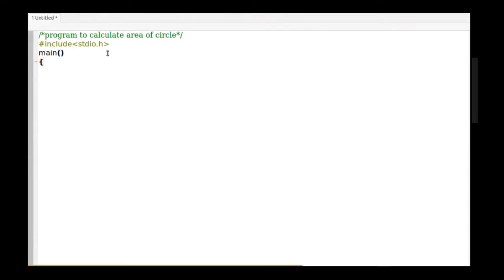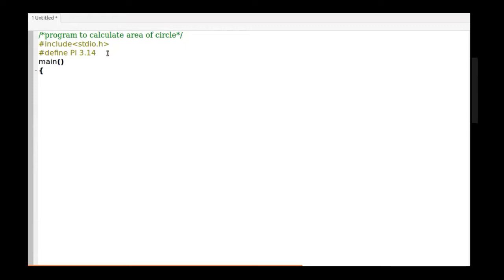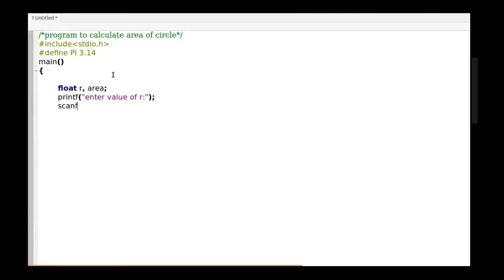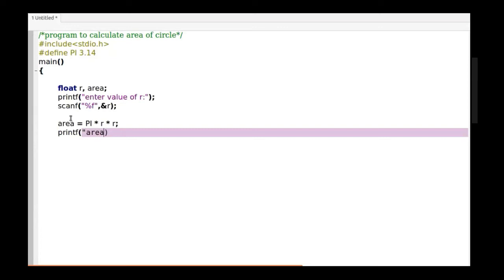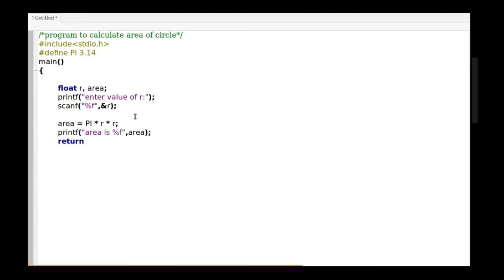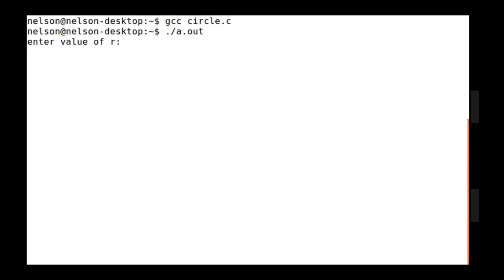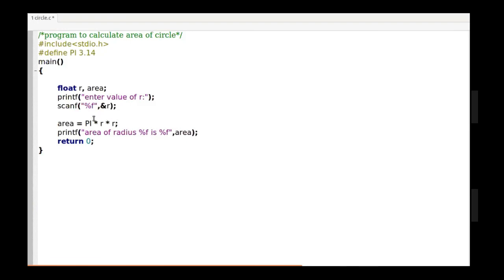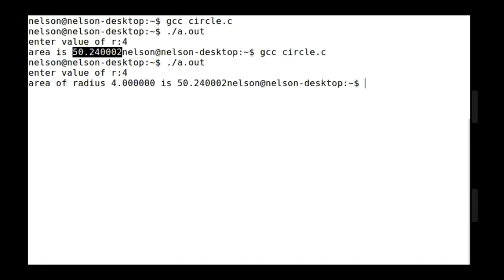Program | Area of Circle | GSEB | Computer | Standard 10 | Chapter 10 | Introduction to C Language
(with Gujarati caption) C Program to find area of circle